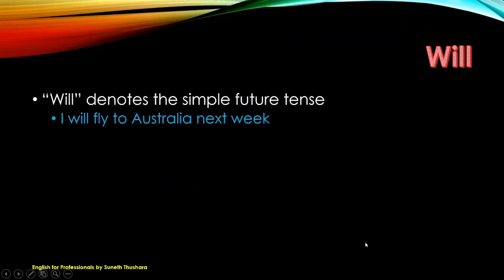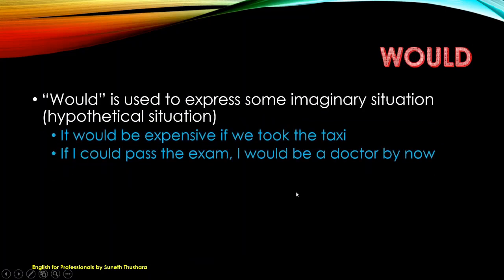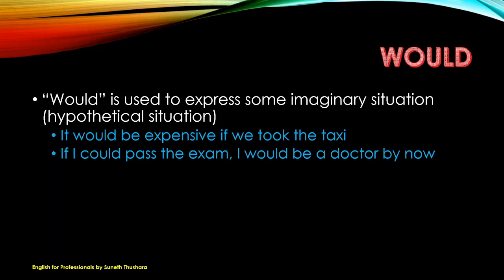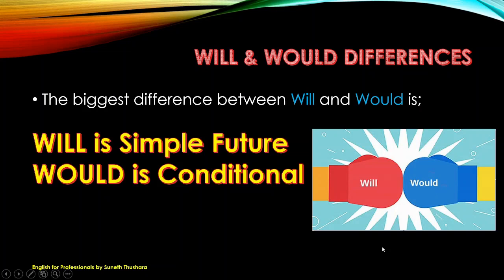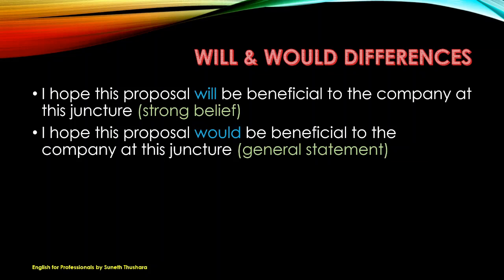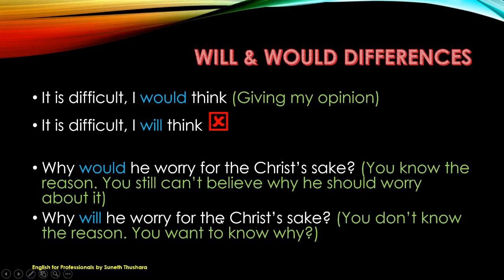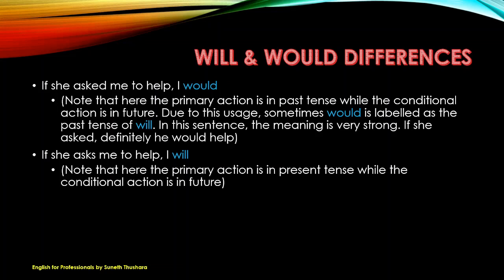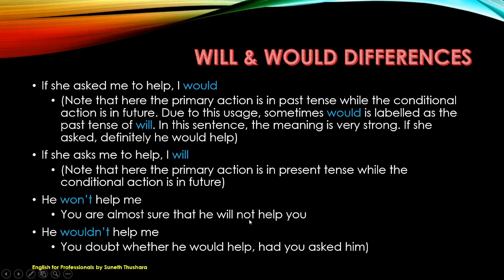The difference between Will & Would